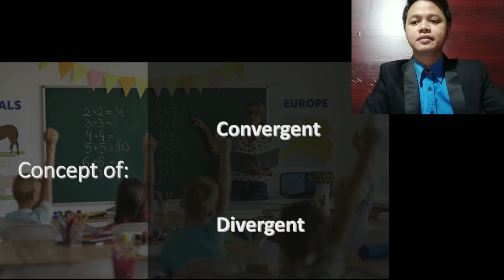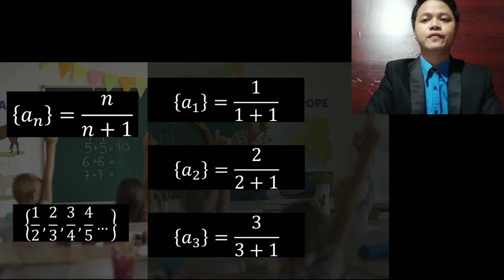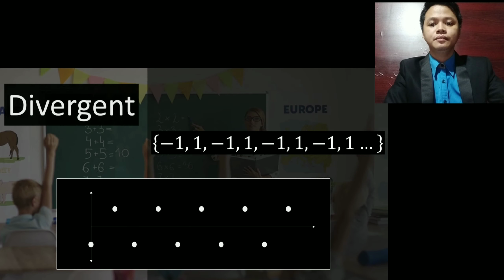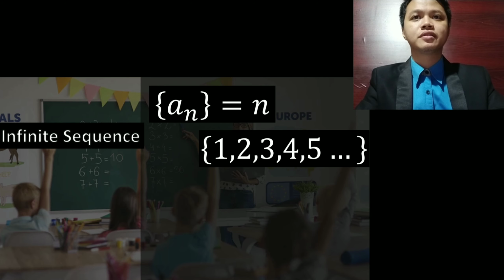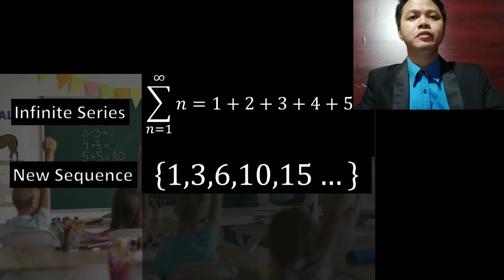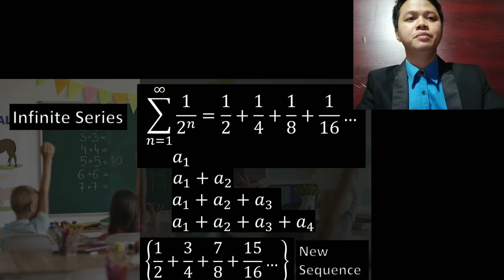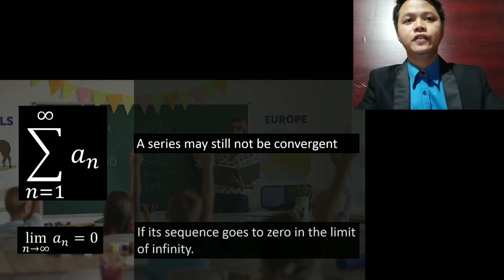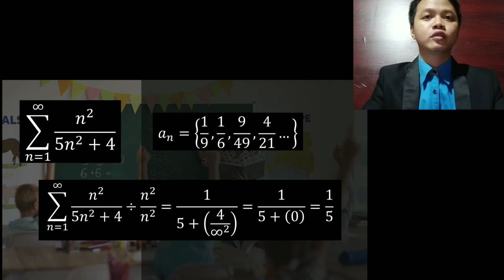CONVERGENT & DIVERGENT: Application to Sequence and Series | MICHAEL DELL A. TUAZON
This video presentation is intended to discuss the concept of convergent and divergent applied to sequence and series.
E-lecture is so fun and i really enjoyed doing such because i can use this for flip classroom as an approach in teaching. Even though this is my first ever experience making an e-lecture, i am now looking forward to make more e-lecture (videos). I hope you learned something from this video and see you on my next one.

References:

Convergence and Divergence: The return of sequence and series